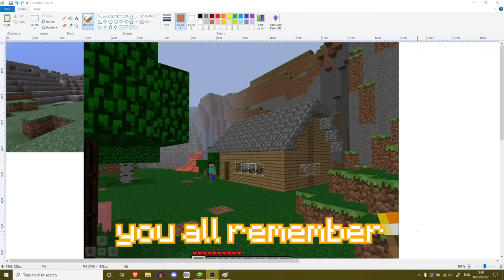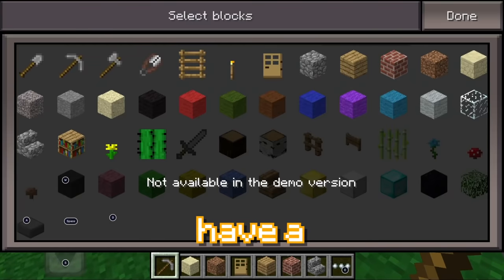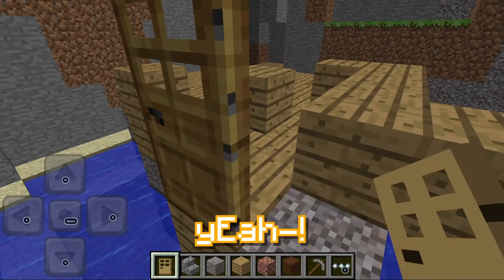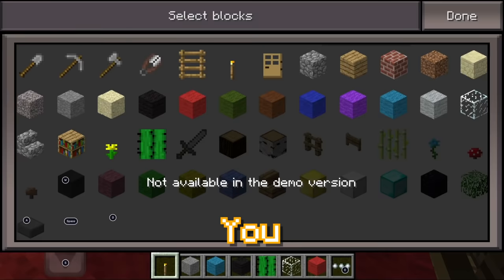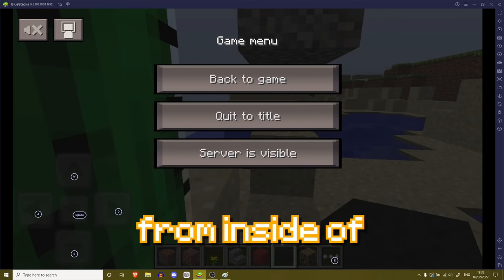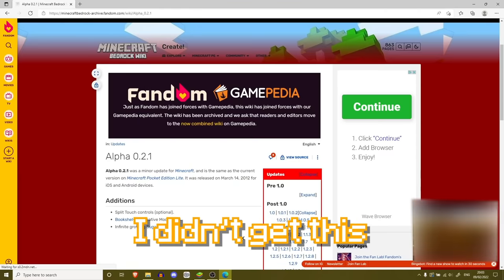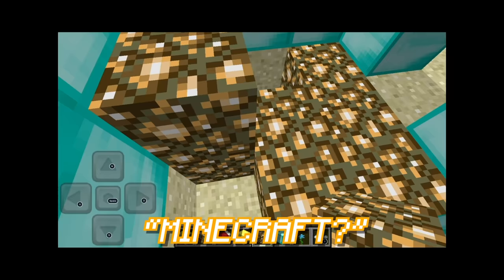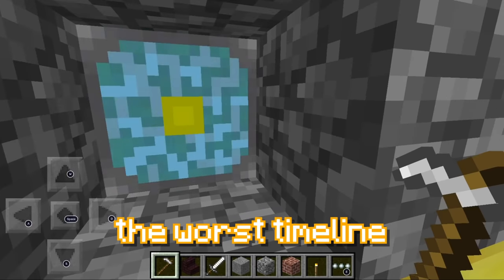Remember Minecraft PE Lite? I found a working copy...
This is a bit of a sequel to the last video, where we are exploring another deleted version of Minecraft! Today it's Minecraft Pocket Edition Lite (sometimes they call it Minecraft pocket edition demo I think they're the same??) which for me is super nostalgic, since I used to love playing it, although I never really understood what blocks like the nether reactor were for lol.
To clarify since I think I explained it not well in the video, when I said this was just on my phone it was in some dusty settings menu that let me download old apps I used to have